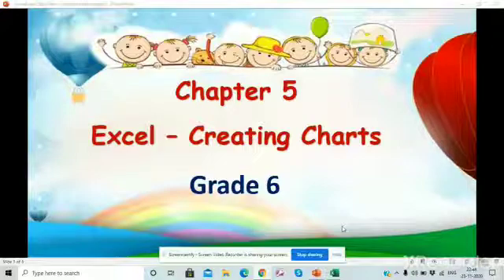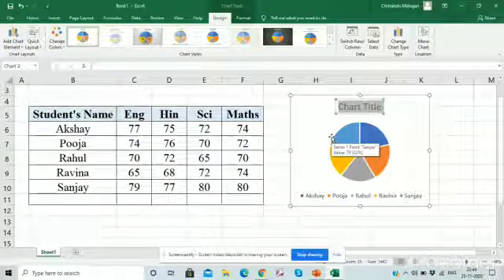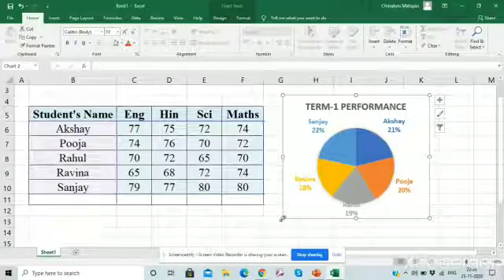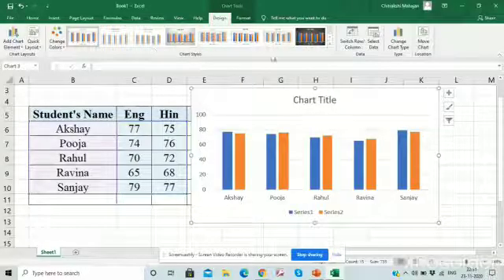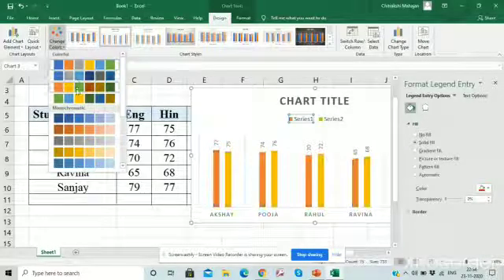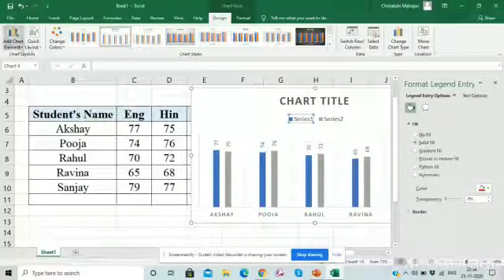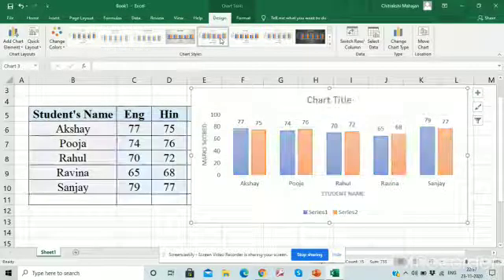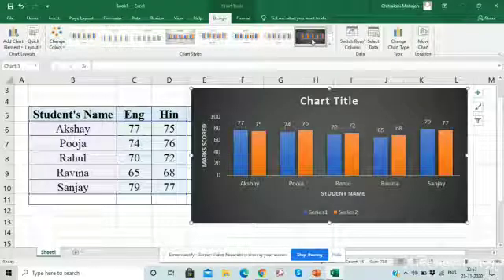Chapter4 P3(Charts) computer Grade 6(Practical Session)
Dear Students
Hello everyone! Today we are going to learn a very interesting concept i.e. inserting charts in Excel worksheet. Step by step guidance for the same is given in this demonstration. So watch it carefully and enjoy learning. :) !